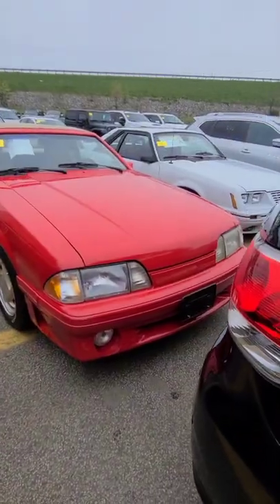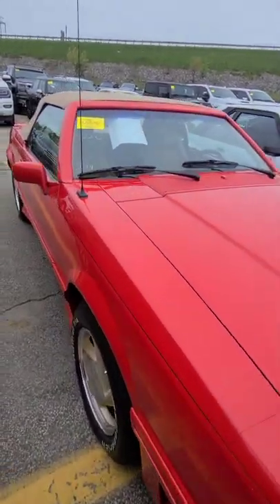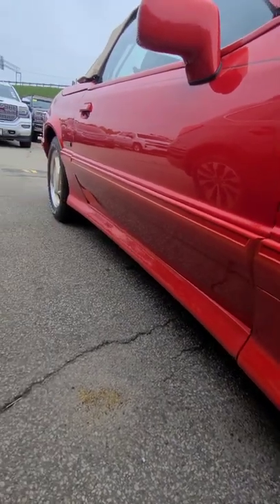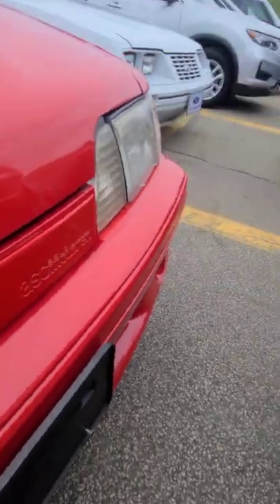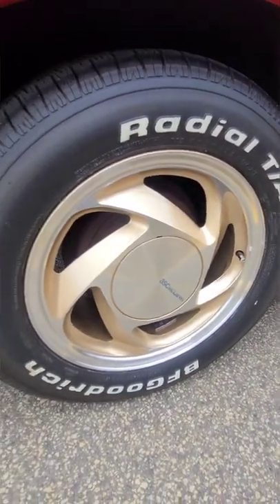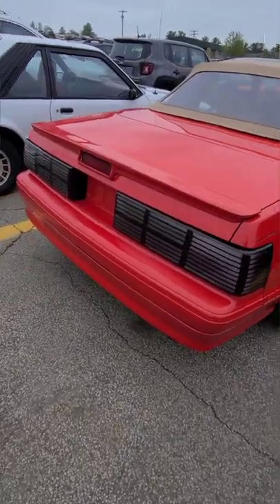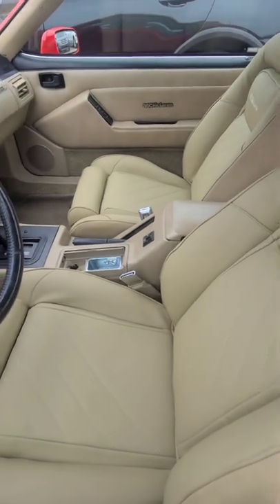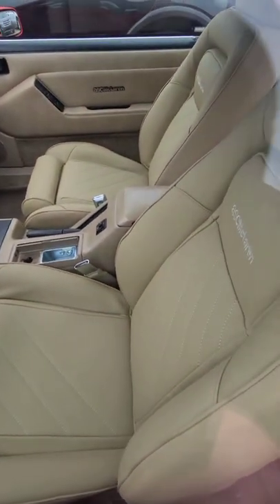ASC Mclaren Mustang Foxbody at auction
1980s Mclaren Mclaren Ford Mustang Convertible